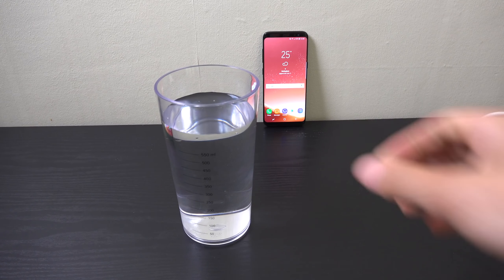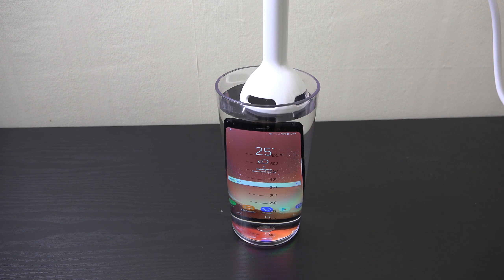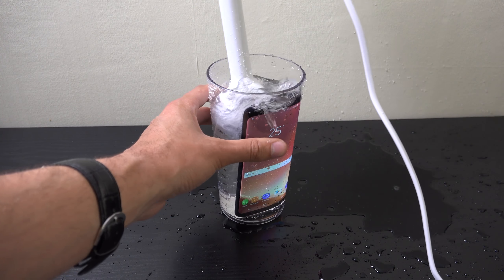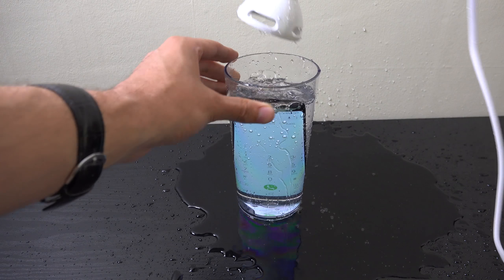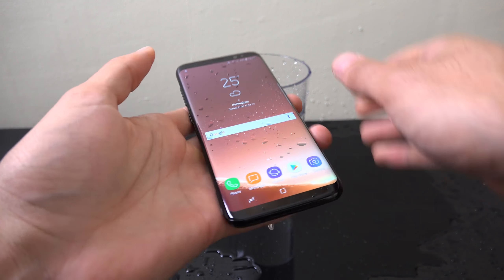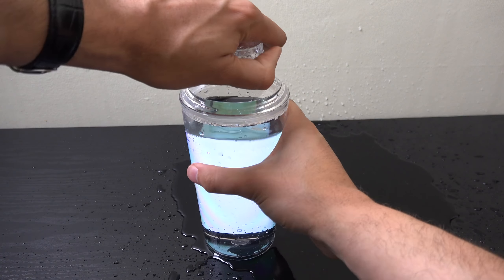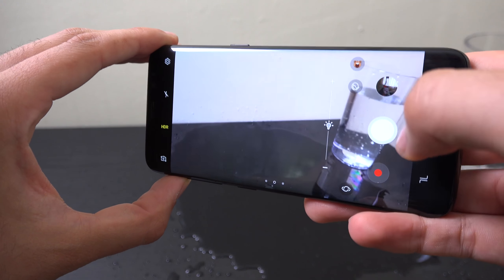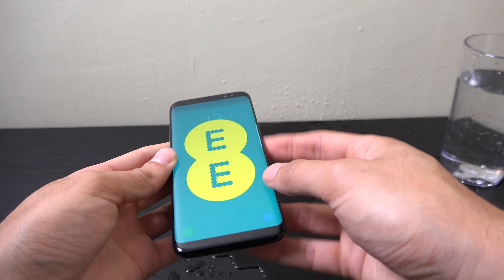Samsung Galaxy S8 Water Hand Mixer Test!